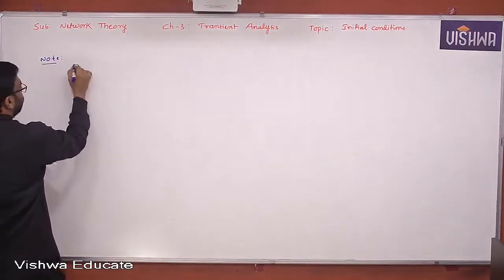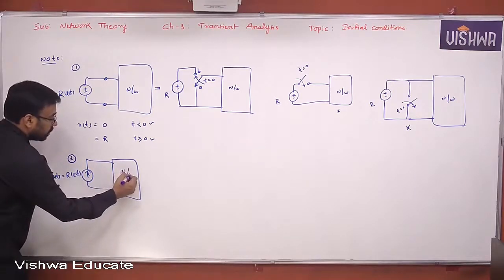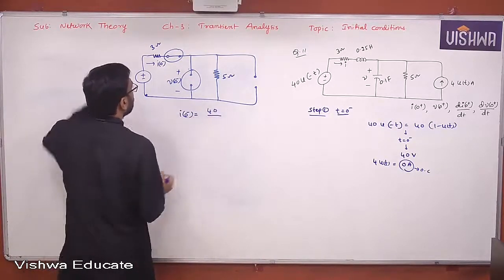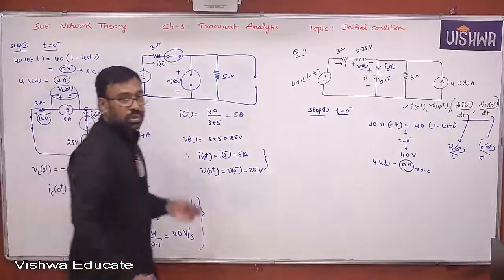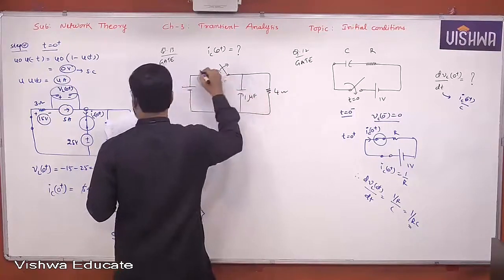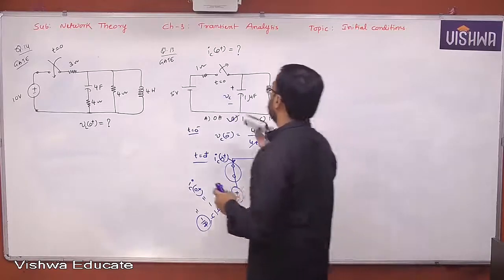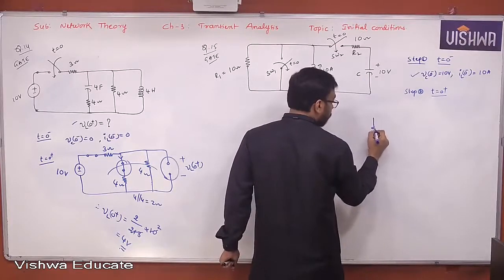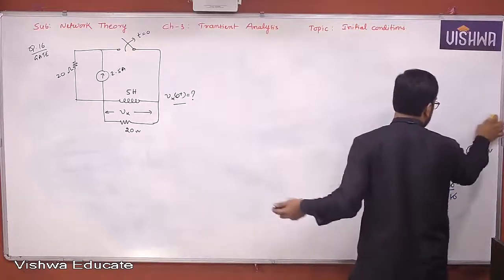Lecture5: Transients (CWB On Initial Conditions Contd…2)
CWB On Initial Conditions Contd…2